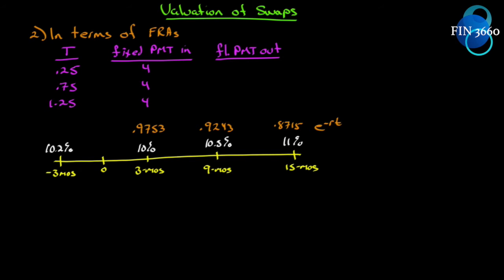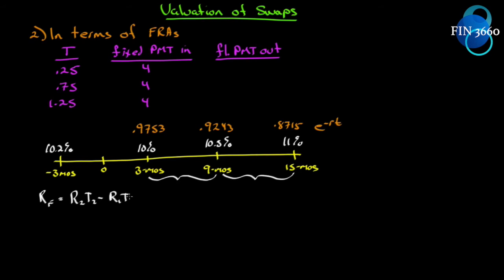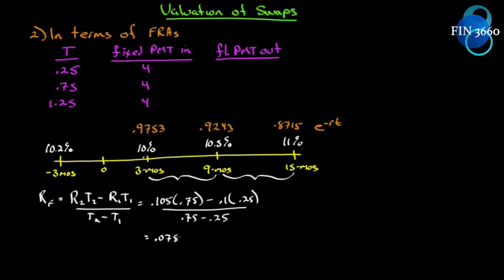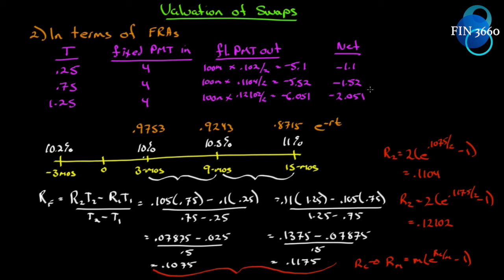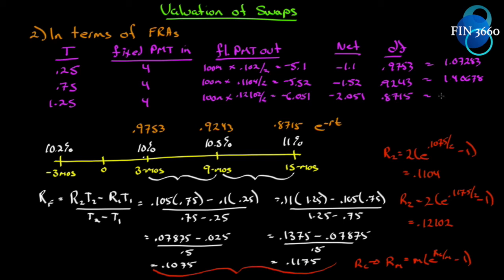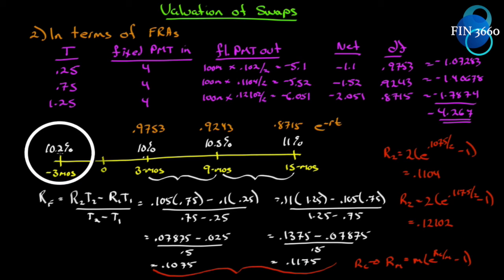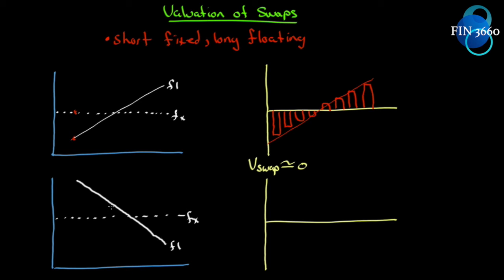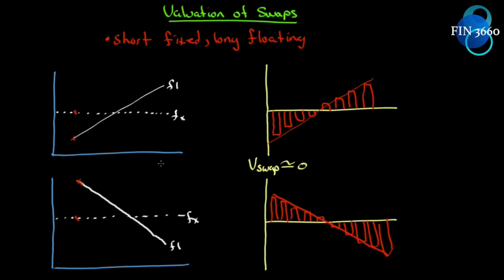52. Options, Futures and Other Derivatives Ch7: Swaps Pt7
Valuing Swaps as a Portfolio of FRAs

Text Used in Course:
Ninth edition
Hull, John
Publisher: Pearson